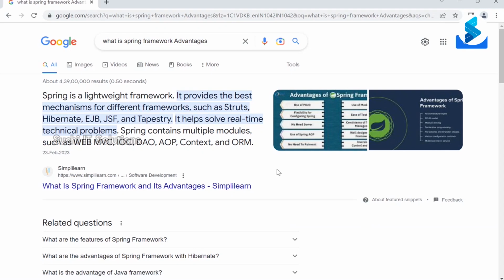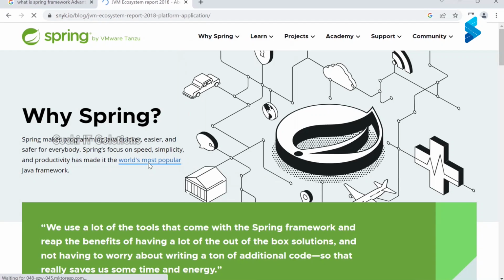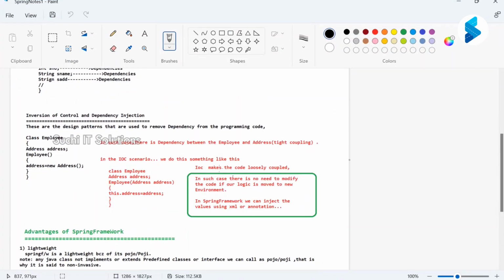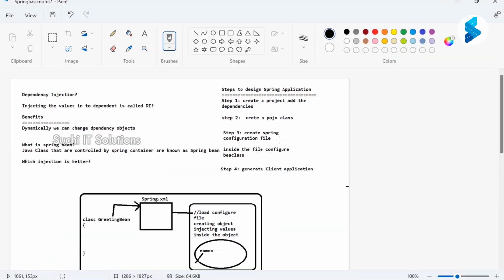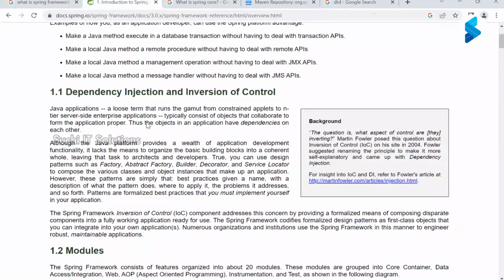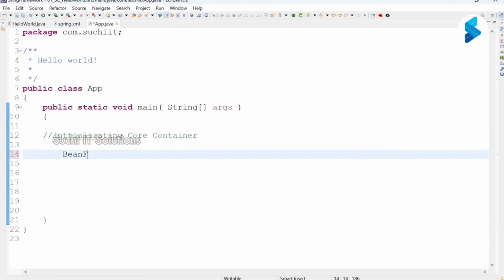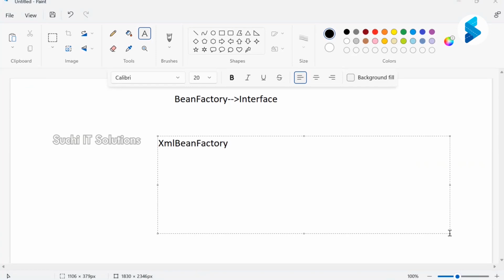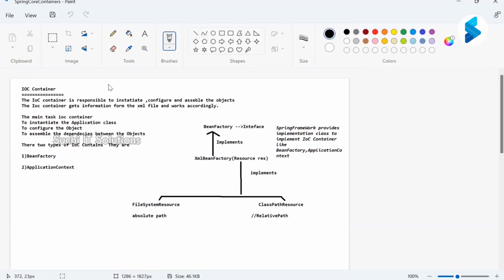29_Advantages of Using Spring Frameworks | Backend Java Full Course | ‪@suchiit‬